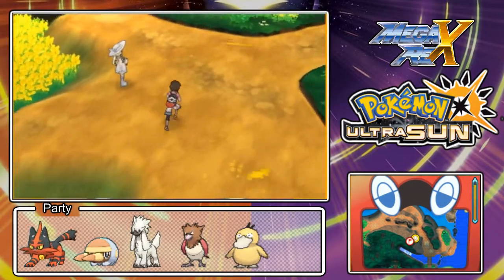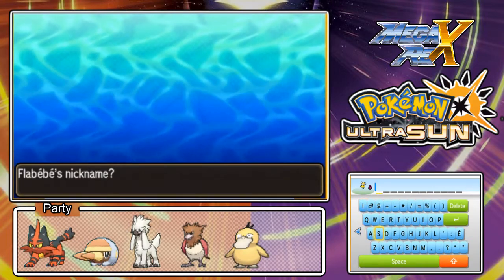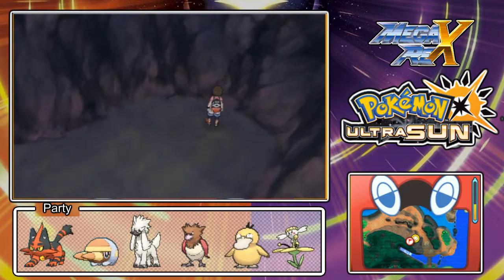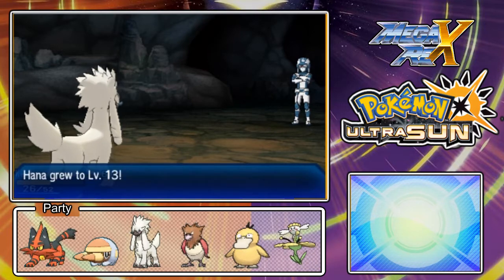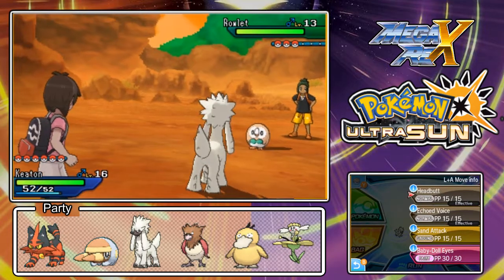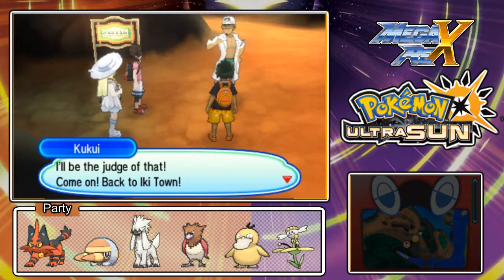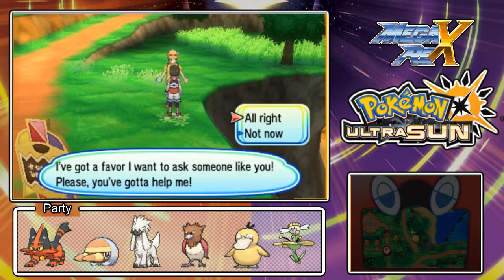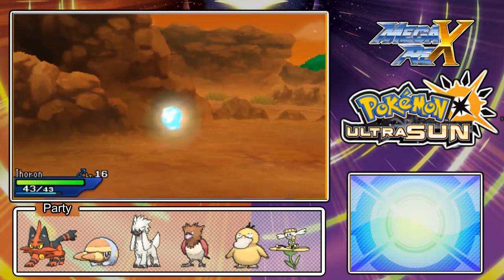[Part 09: Ultra Recon Squad] Pokemon Ultra Sun MASTERLOCKE Challenge!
At long last, after struggling for almost a whole month I'm finally able to bring this game to my channel.
This was a lot of work to put together and I hope you can enjoy it.

Nebby! You lured us into this fight, take responsibility!